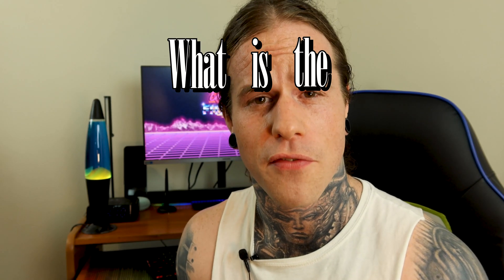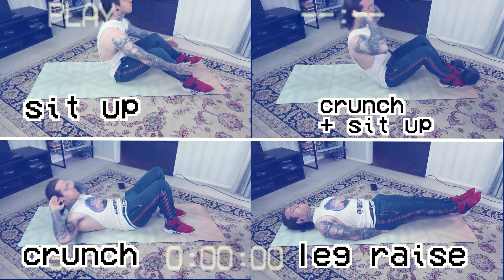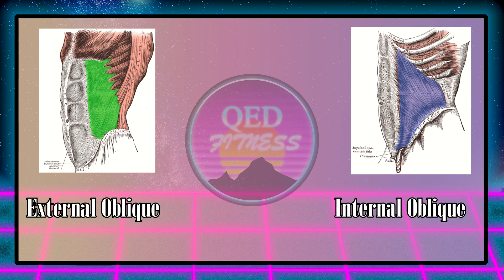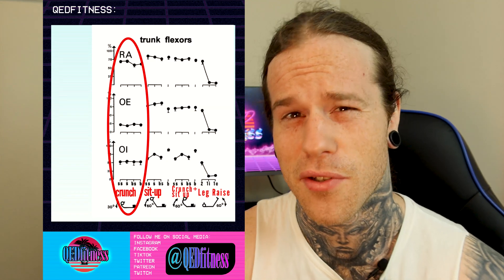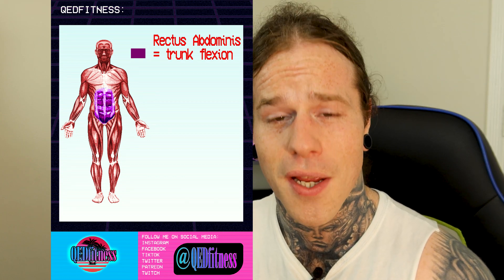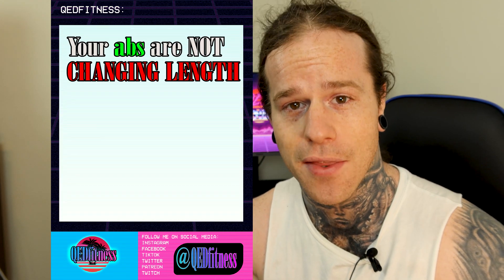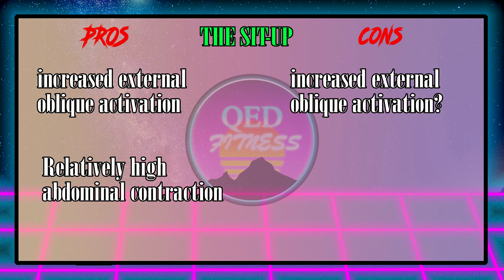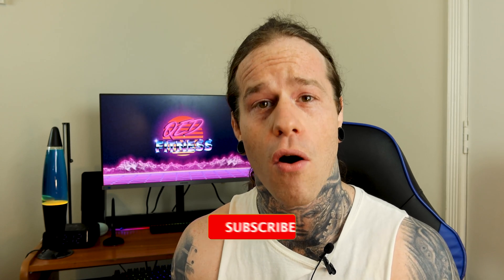The BEST body weight AB exercise - Common exercises tested WITH SCIENCE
Have you ever wondered what the BEST ab exercise with zero equipment is?

Today we are going to have a look at a study that appeared in the European Journal of Applied Physiology. Scientific rigour stands the test of time, so despite the fact that this study was published in 1997, the conclusions drawn within are still valid today. We are going to compare four of the most common ab exercises that you'll probably see someone doing in the gym every time you go. It's important to know which muscles are being worked in an exercise, but it's equally important, and often overlooked, HOW those muscles are working. We need to know what forces are applied to the muscle, as this will dictate how the muscle contracts in response to that force.

Your core, or lumbopelvic hip complex as it's formally known, contains a number of muscles. The muscles we are going to focus on today are the rectus abdominis, external obliques and the internal obliques.

It is also important that we read scientific studies in their entirety, because if we just rely on reading the abstract then we are just judging a book by its cover. In science, this is unforgiveable, but it's extremely common. I read the study so you don't have to! Remember, there's more to science than reading abstracts!

SOURCES
Andersson, E. A.. Et al (1997). Abdominal and hip flexor muscle activation during various training exercises. European Journal of Applied Physiology, 75(2), 115–123

Neves, R.. Et al (2019) Dynamic, Not Isometric Resistance Training Improves Muscle Inflammation,
Oxidative Stress and Hypertrophy in Rats, Frontiers in Physiology.

My latest article -  2020 was the best year in human history (with sources):